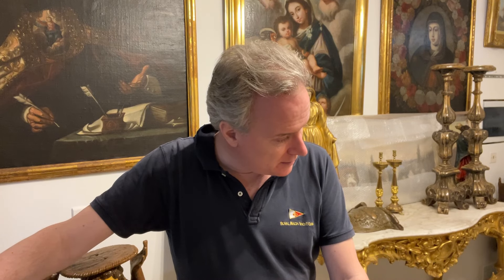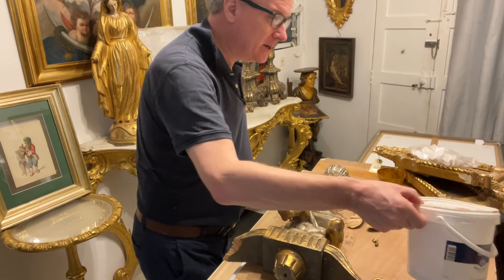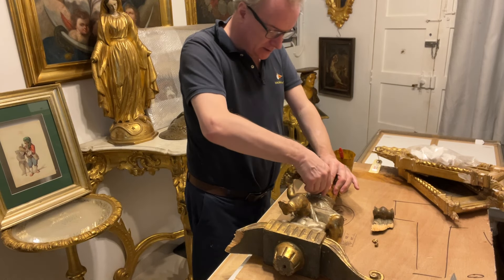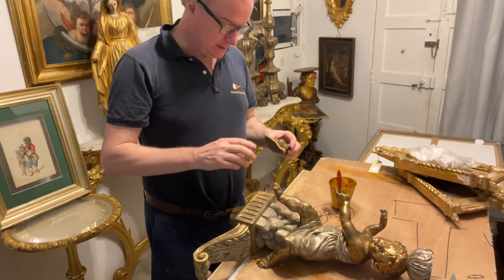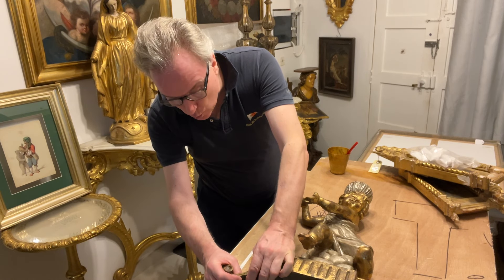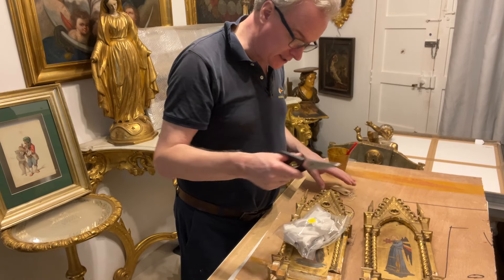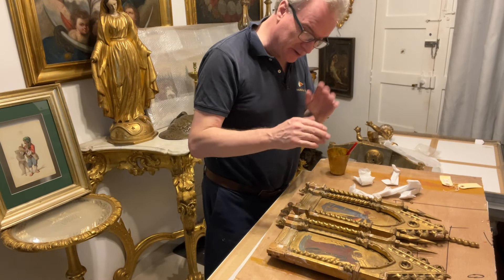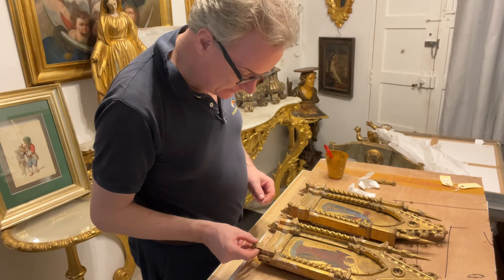We repair some broken items in Malta using traditional fast setting hide glue [ rabbit skin glue ]